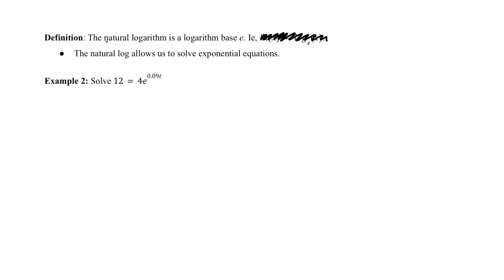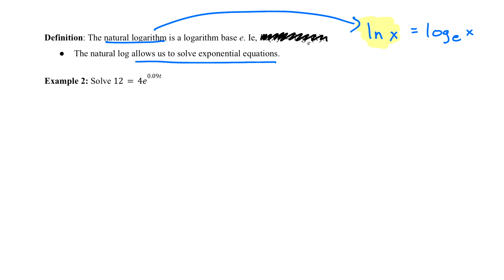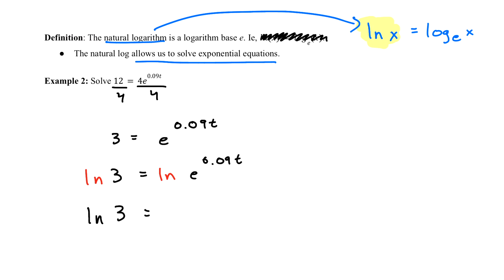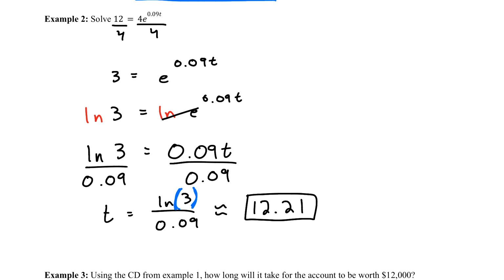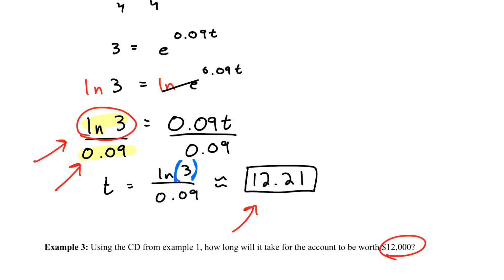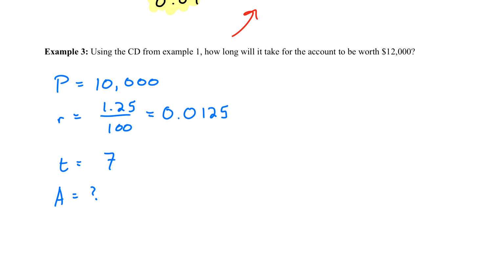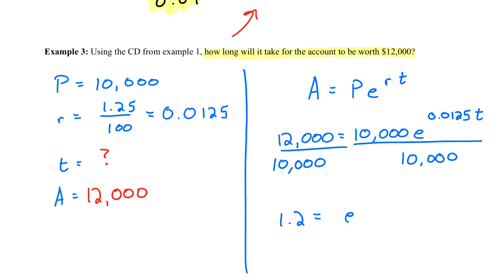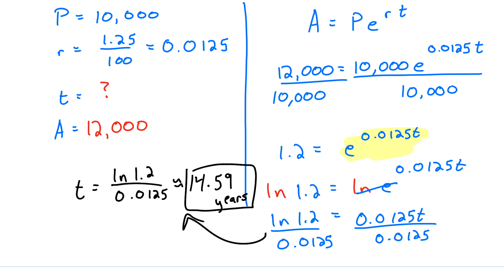3 1 examples 2, 3